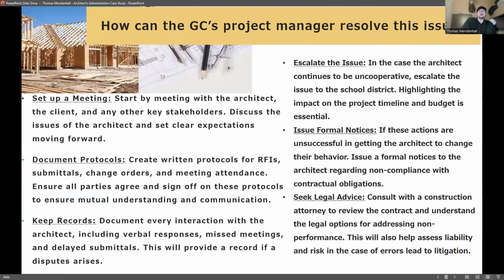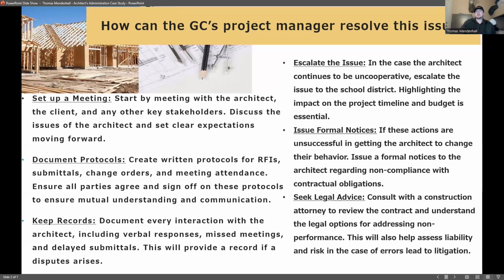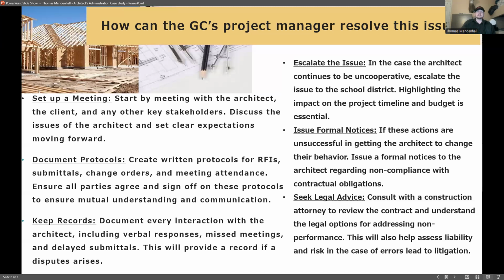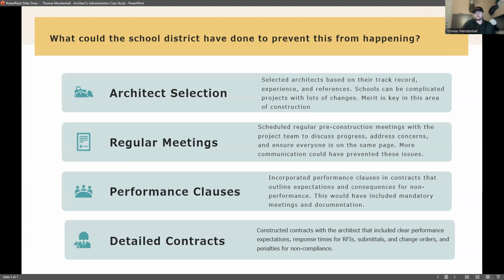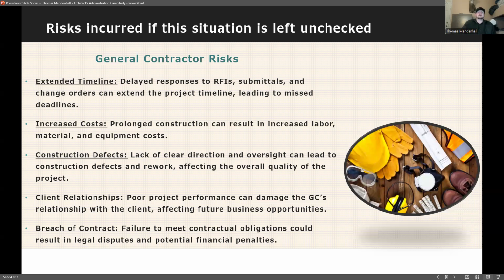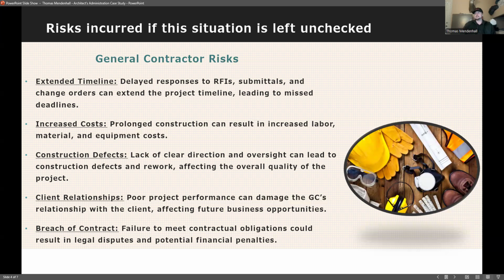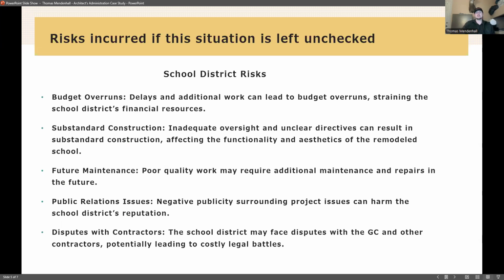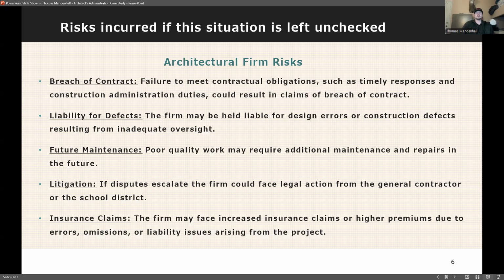Thomas Mendenhall - Architect’s Administration Case Study